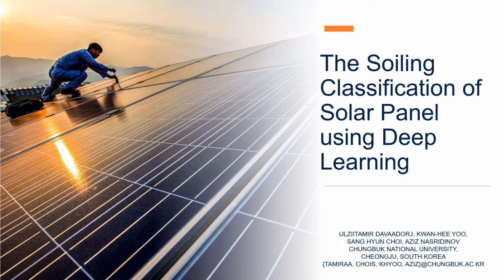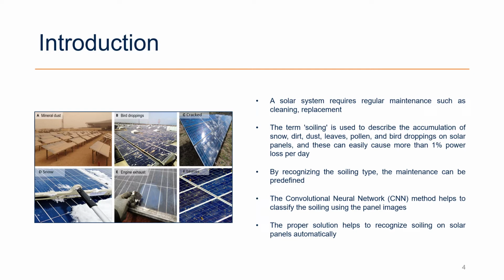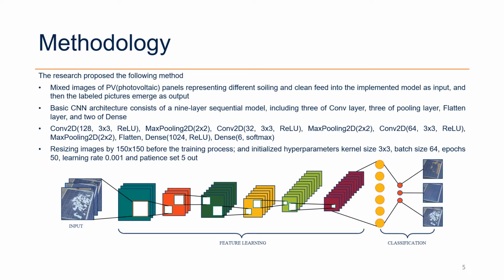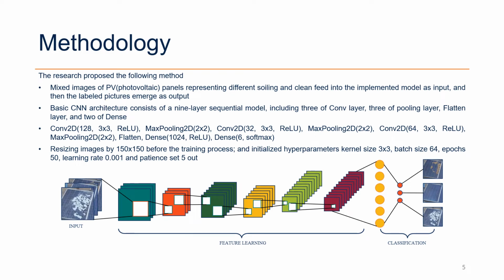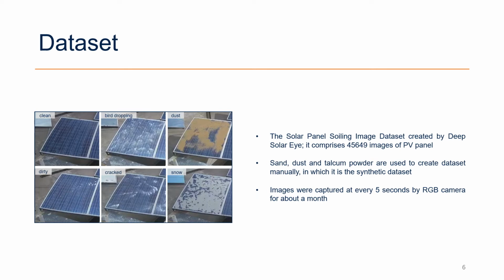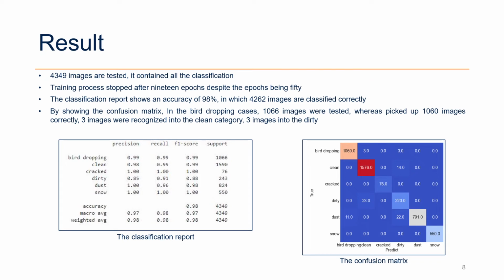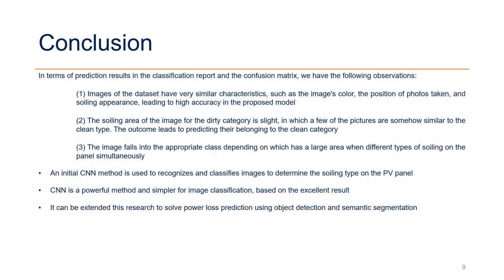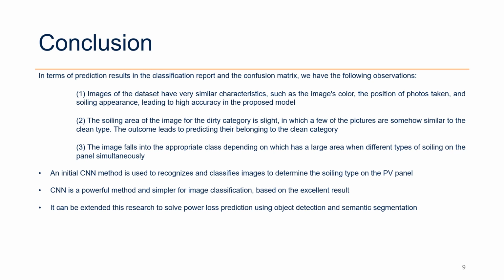Soiling classification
Soiling classification on solar panels using Deep learning